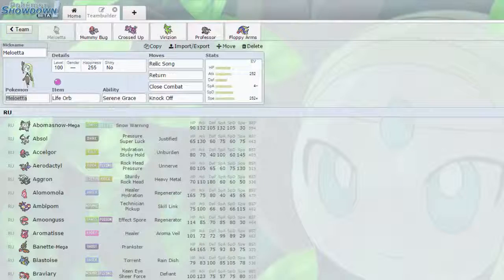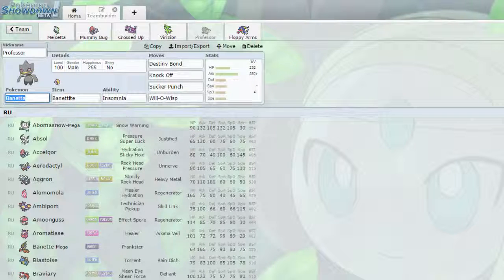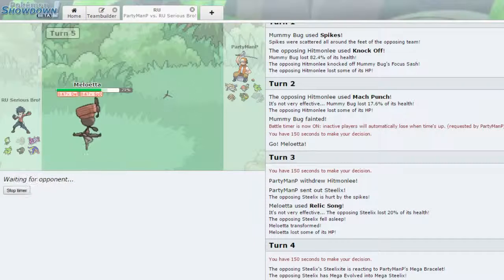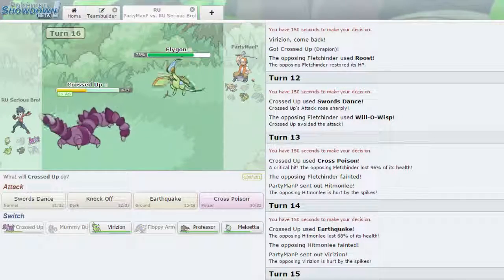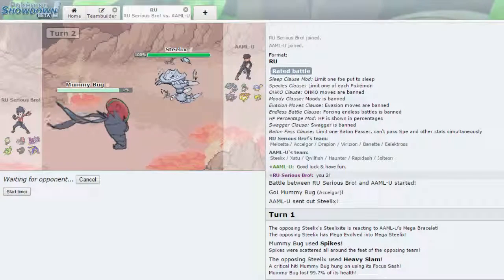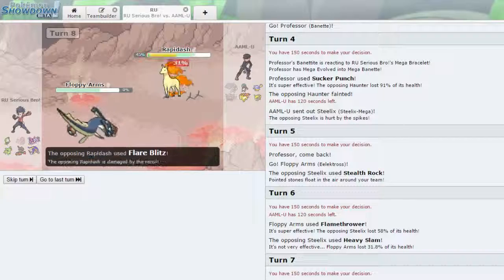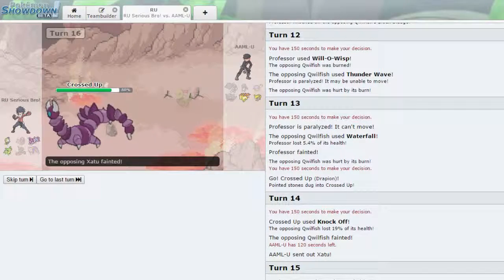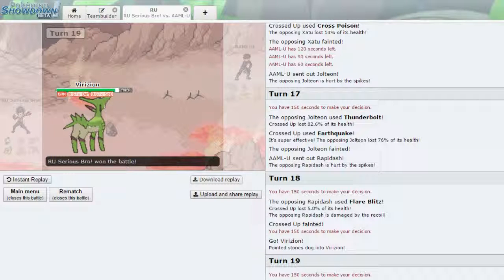RU Serious Bro?! #1 - So It Begins...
So begins my first laddering series on the channel, and, I figured I've always liked RU, so might as well try to ladder decently far in the tier! Still getting a grasp on the commentating thing, it is my first video with the new computer, so I hope you enjoy, and ignored the crackling!